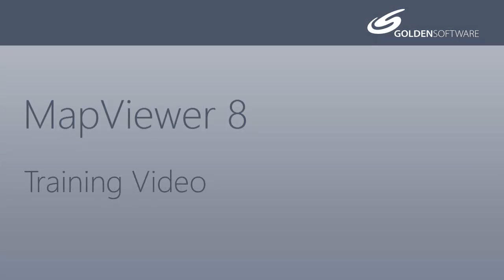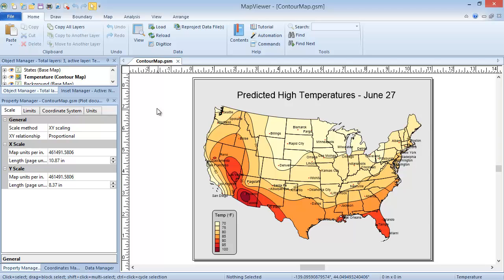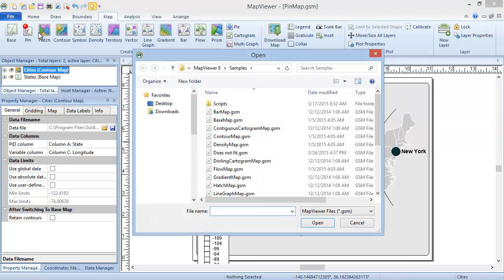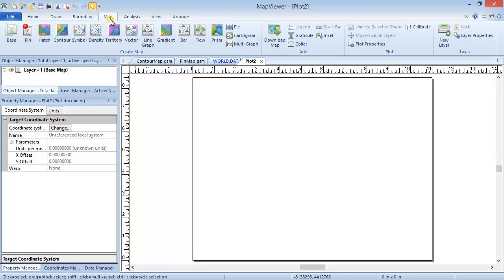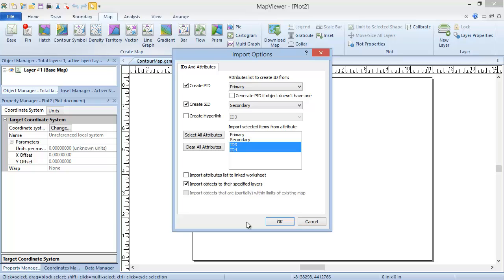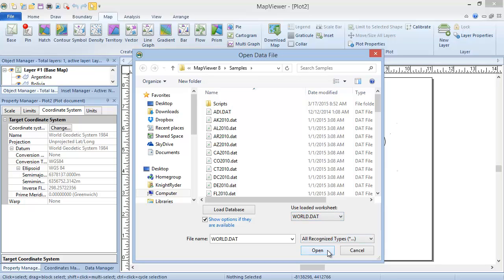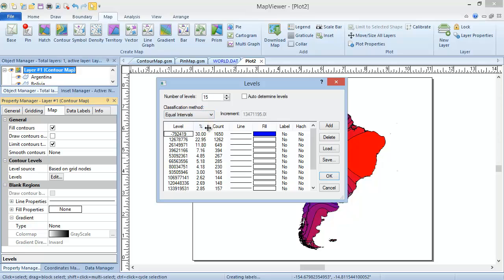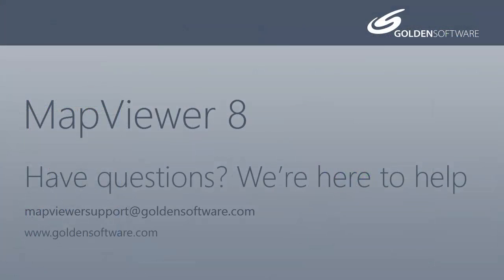Creating a Contour Map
This video shows how to create and edit the properties of a contour map.